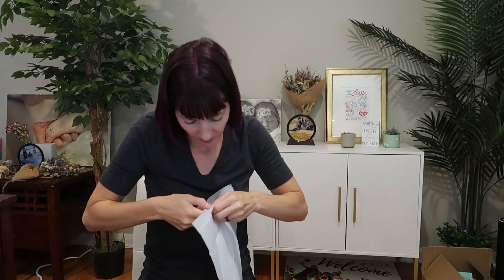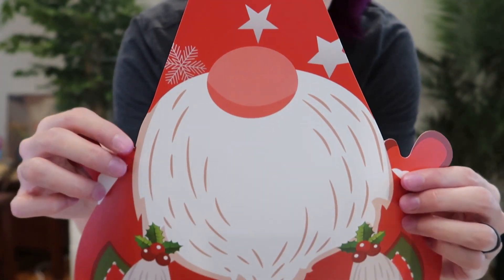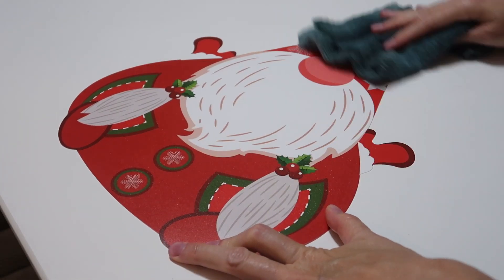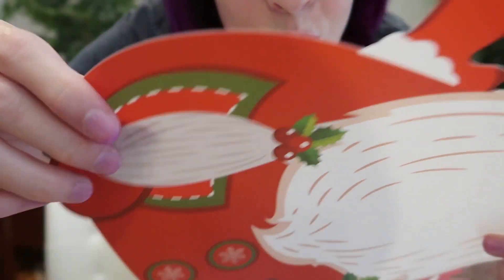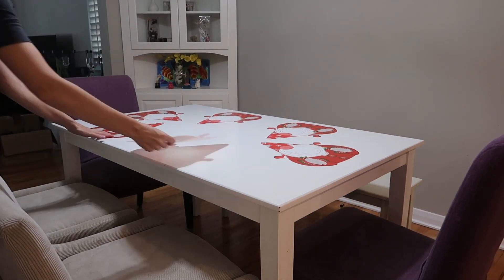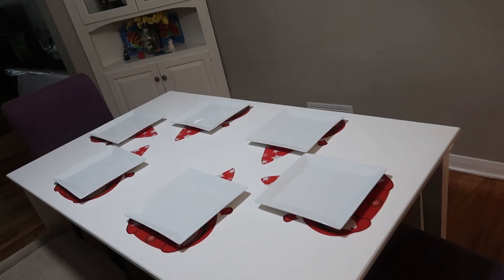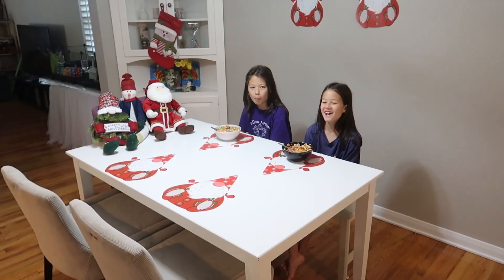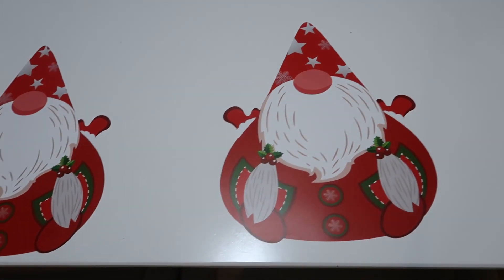Cute Christmas Gnome PVC Placemats!